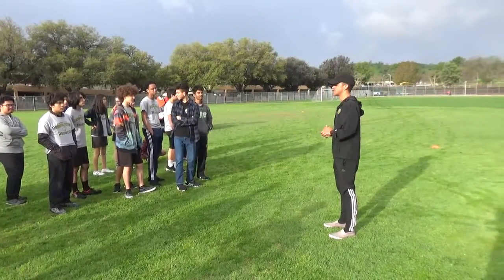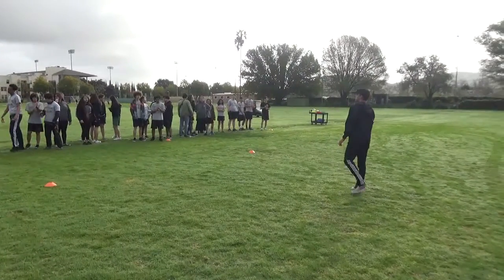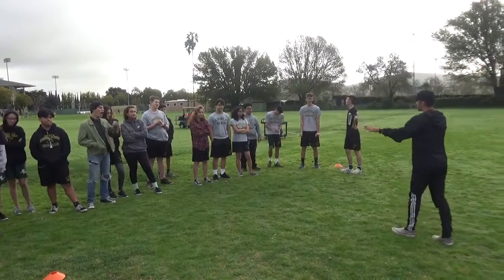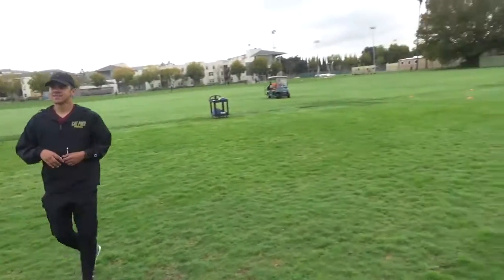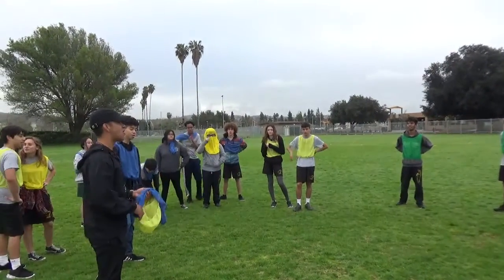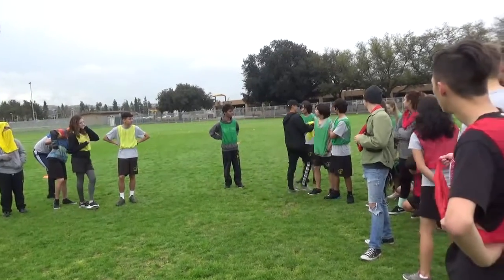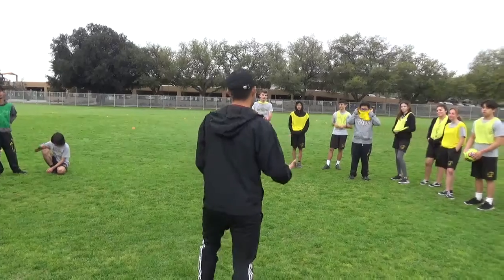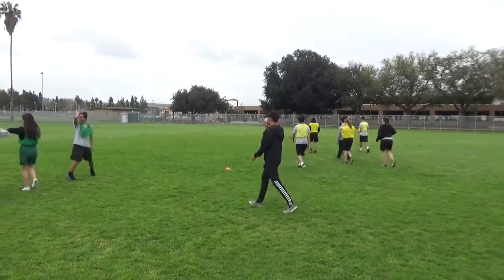Teaching IPoly Session 2